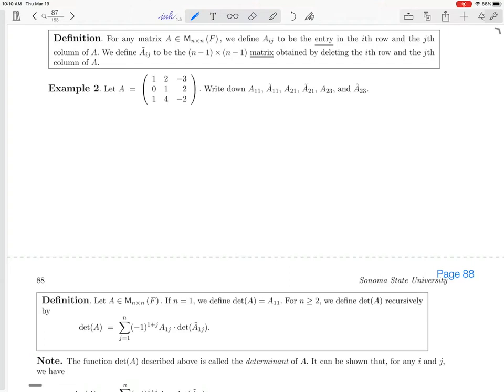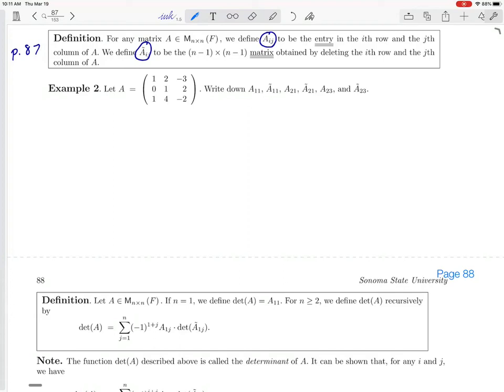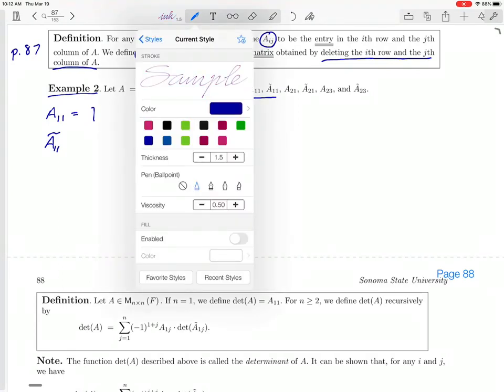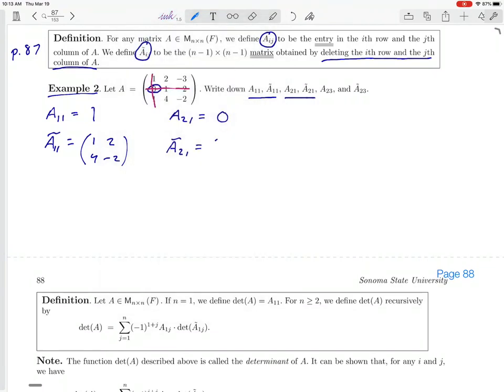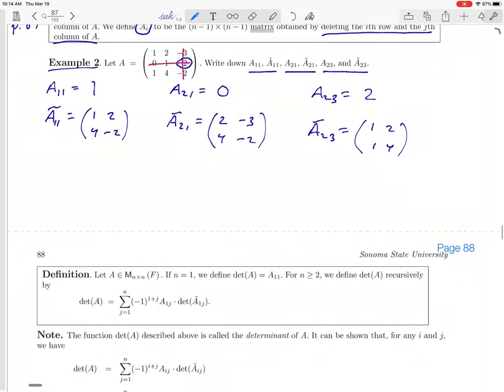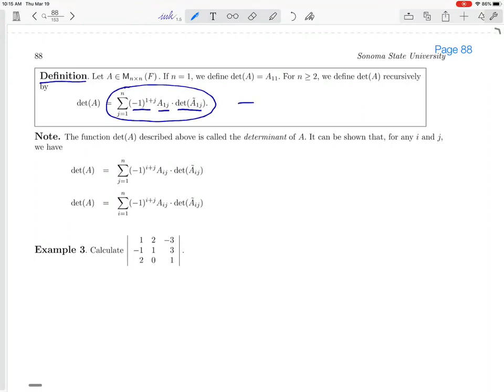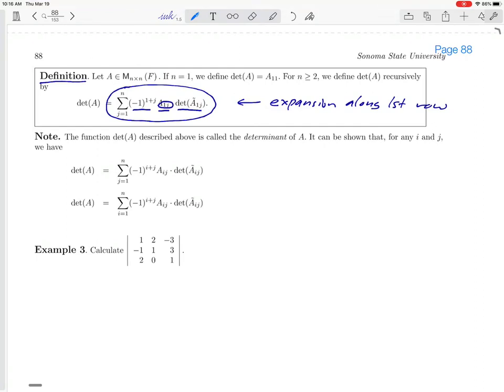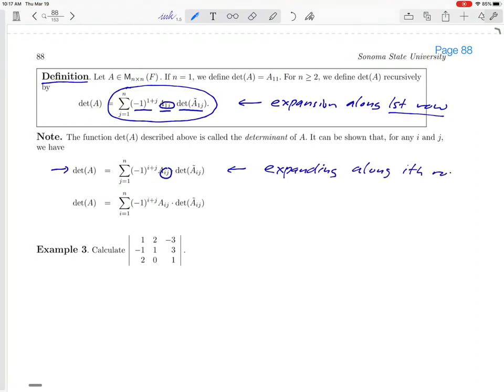Math 322 Chapter 4 Definitions